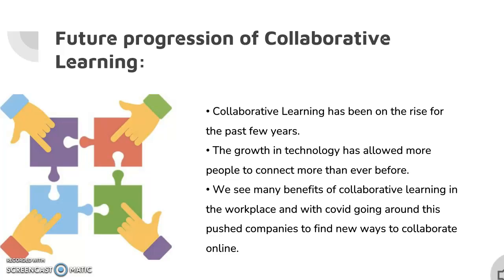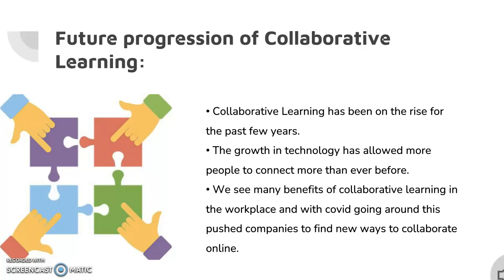Collaborative Learning in Education